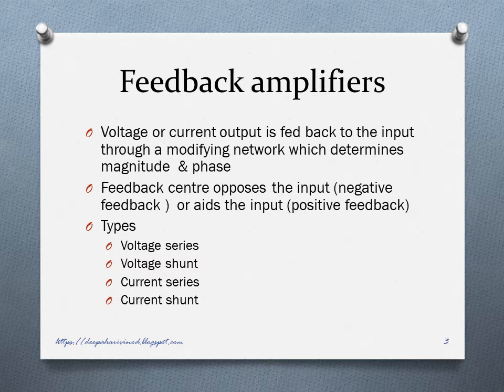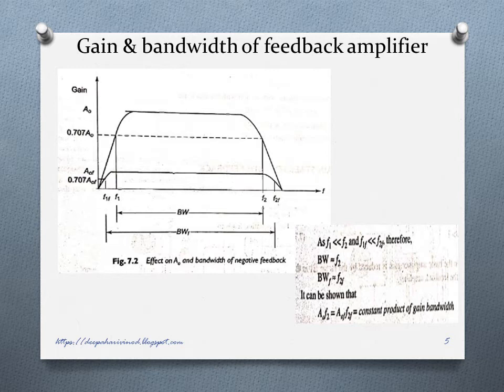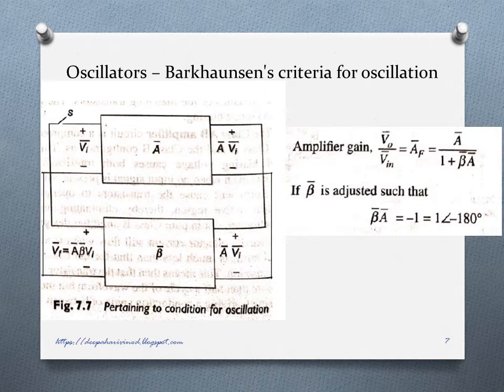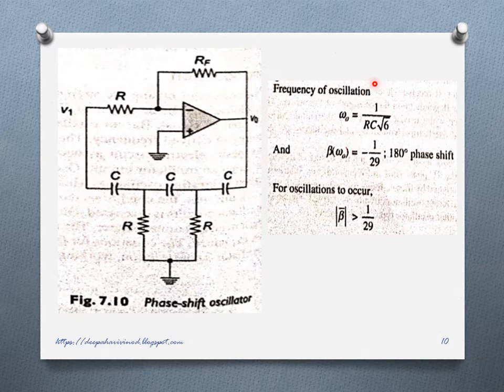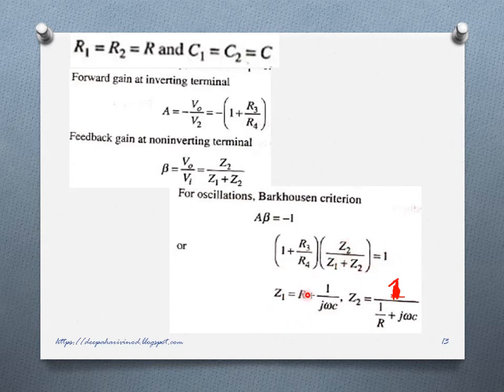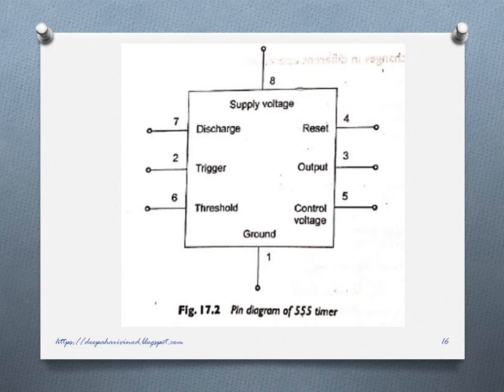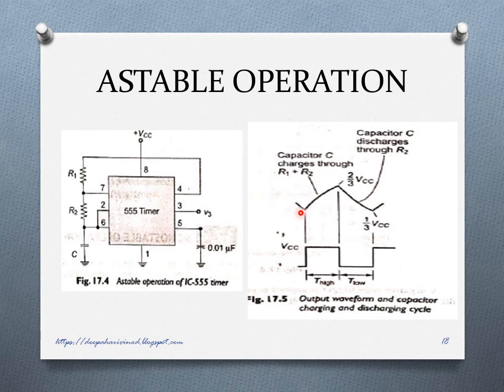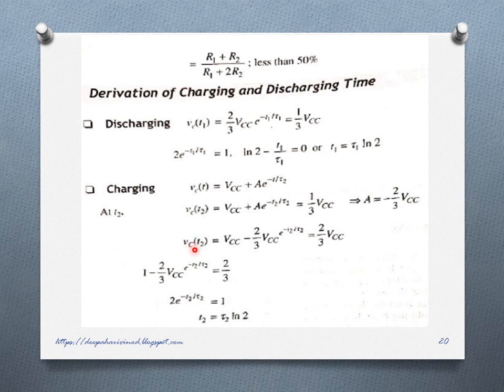Module 4 Feedback amplifiers